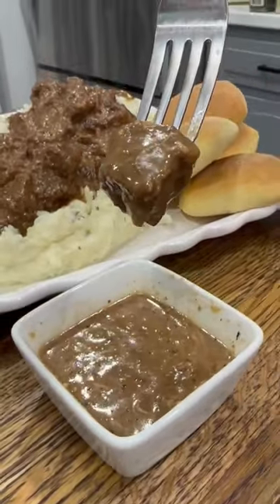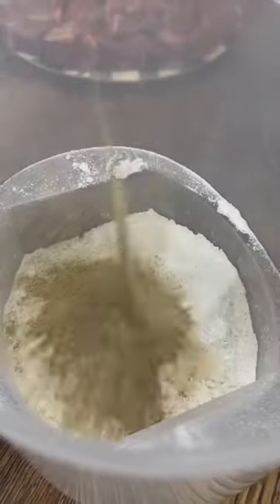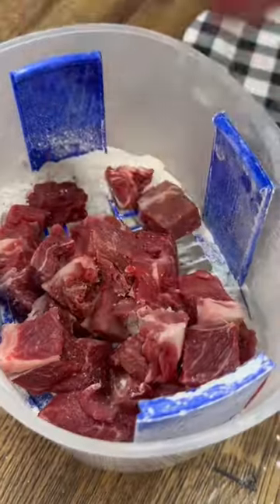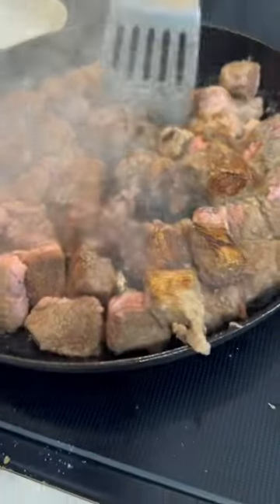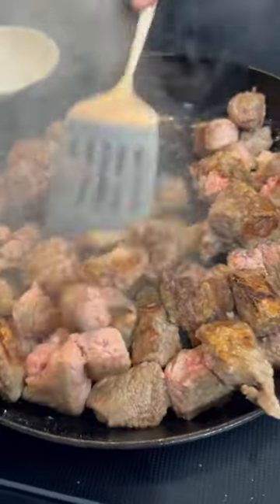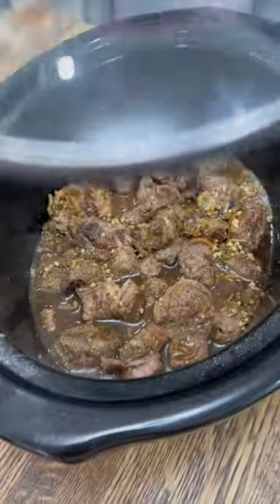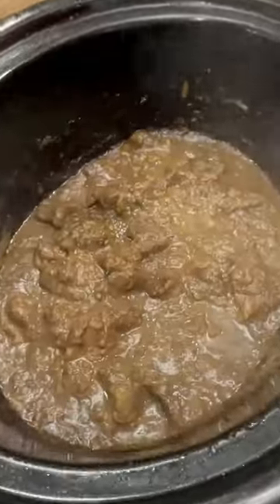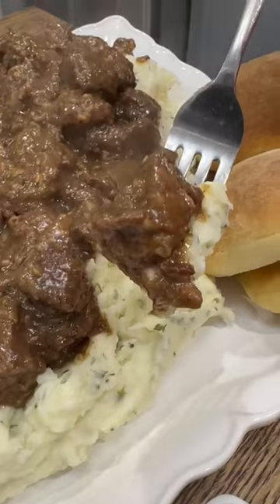Crockpot Beef Tips & Gravy! Recipe in the comments